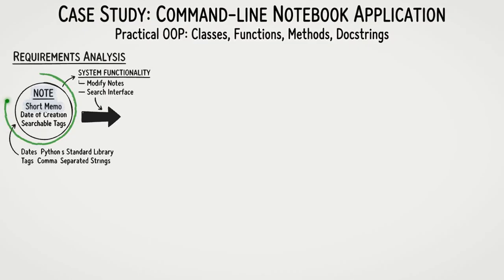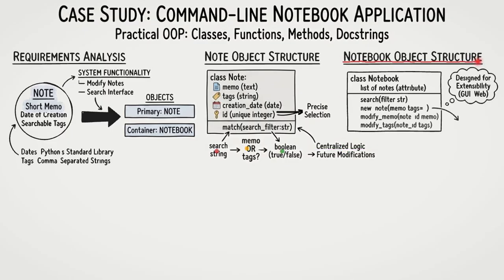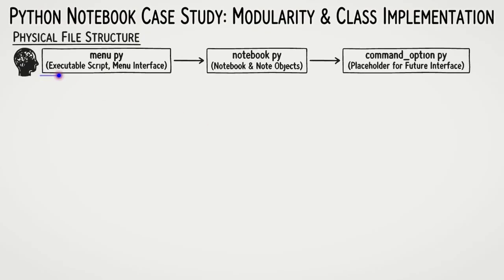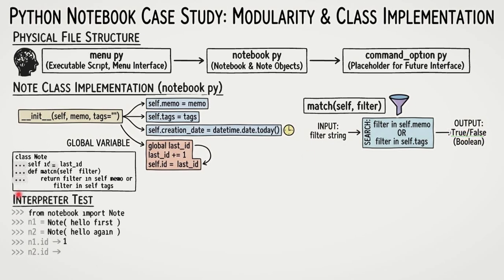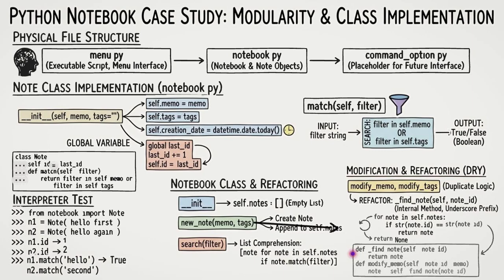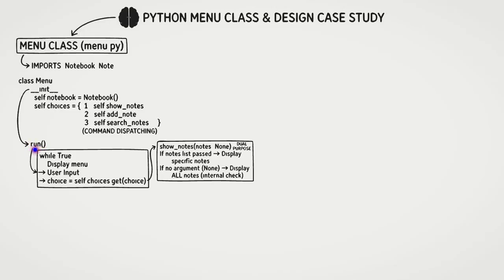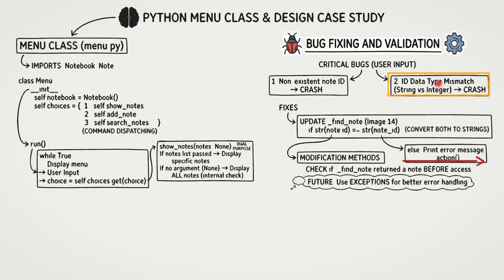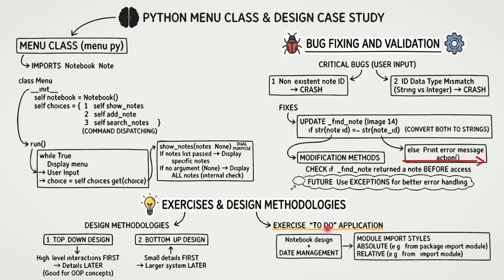📓 Case Study: Building a Command-Line Notebook with Python OOP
Put your theory into practice! In this video, we build a functional Command-Line Notebook Application from scratch. This case study demonstrates how to translate real-world requirements into a clean, modular, and object-oriented Python codebase.

🎯 Project Overview:
We move beyond simple "Hello World" examples to design a system that can create, modify, and search for notes. This project emphasizes the core workflow of a software engineer: from Requirements Analysis to Implementation and Refactoring.

🛠️ What We’ll Build:
The Note Class: Modeling the individual note with attributes like memo, tags, and creation dates.

The Notebook Class: Creating a container to manage a collection of notes using Python lists and complex search logic.

The Menu Interface: Implementing a robust user interface (menu.py) that handles user input and dispatches commands to the backend logic.

🧠 Key OOP Concepts in Action:
Modularity: Separating concerns by splitting the project into multiple files (note.py, notebook.py, menu.py).

Encapsulation: Using private-like attributes and methods to protect data integrity.

DRY Principle (Don't Repeat Yourself): Refactoring redundant code into helper methods for better maintainability.

Bug Fixing & Validation: Identifying common pitfalls like non-existent note IDs and data type mismatches, and implementing logic to prevent crashes.

📂 Technical Highlights:
Composition: How the Notebook class "has-a" collection of Note objects.

Search Logic: Implementing flexible searching using memo filters and tag matching.

Refactoring: A deep dive into cleaning up "spaghetti code" to make it production-ready.

Is this video helpful?
If you're looking to bridge the gap between "knowing OOP" and "using OOP," this case study is for you.